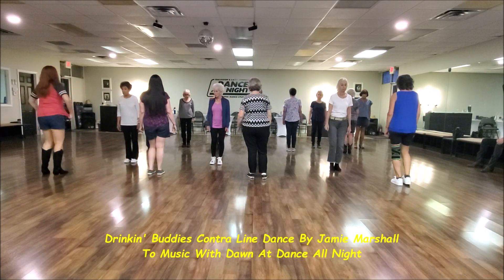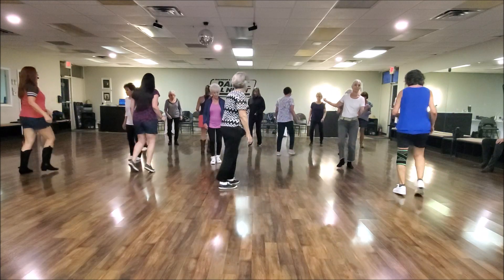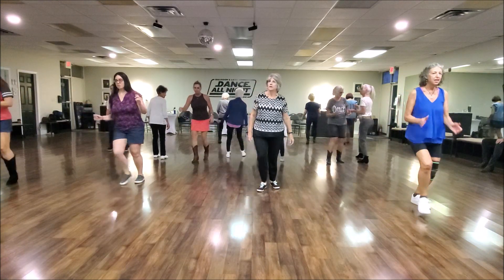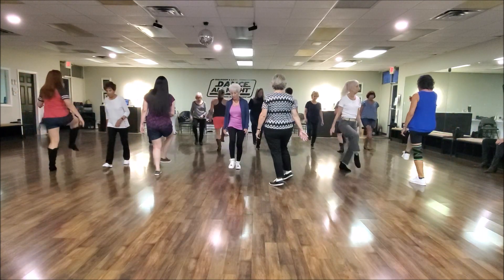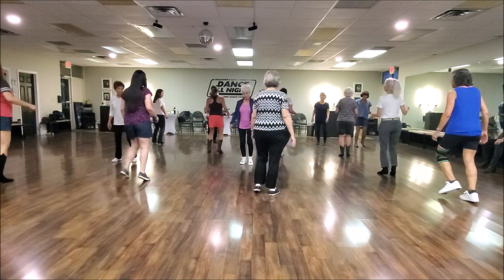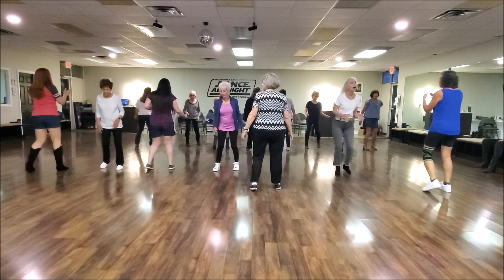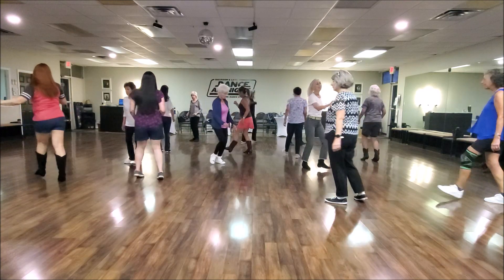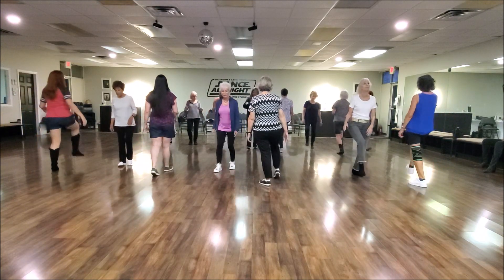Drinkin' Buddies Contra Line Dance By Jamie Marshall To Music With Dawn At Dance All Night On 9 23 2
Dance:    Drinkin' Buddies Contra Line Dance By Jamie Marshall
                 32 Counts,  4 Walls,  Improver;  2 Tags
Song / Artist:   Drinkin' Buddies by Lee Brice; Hailey Whitters & Nate Smith
Dance All Night

The music tracks are not intended to infringe any copyright laws in any way.
No profit is gained from this.